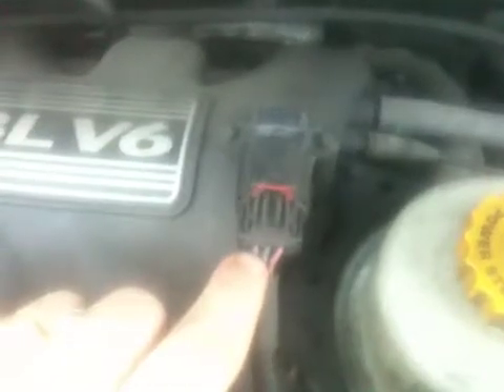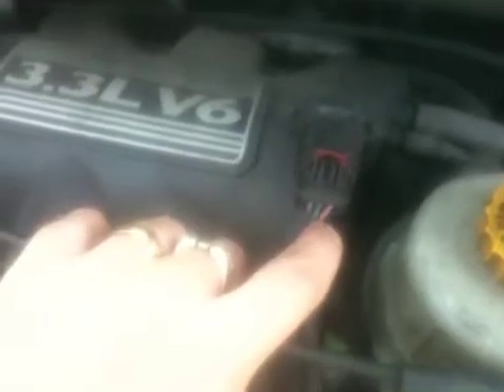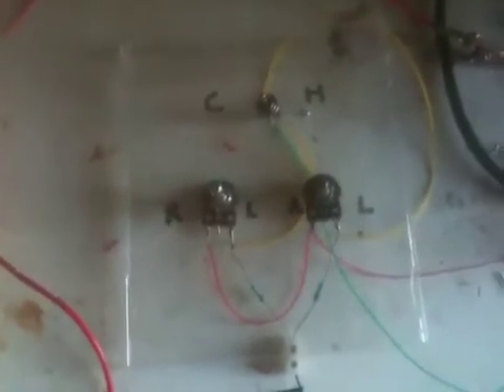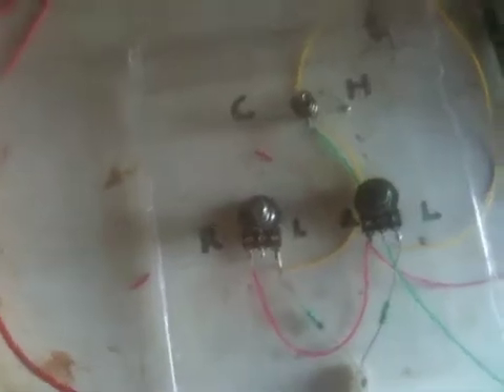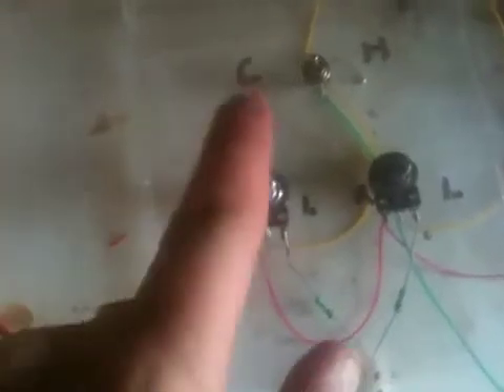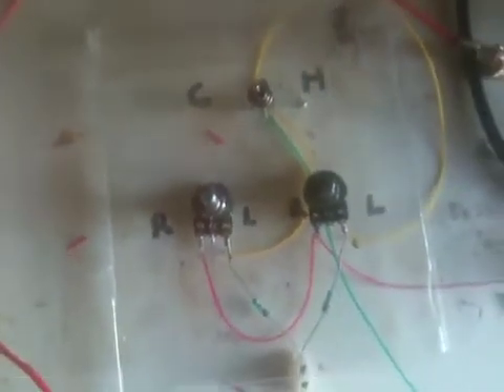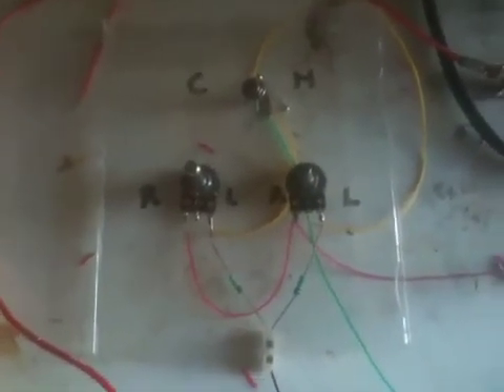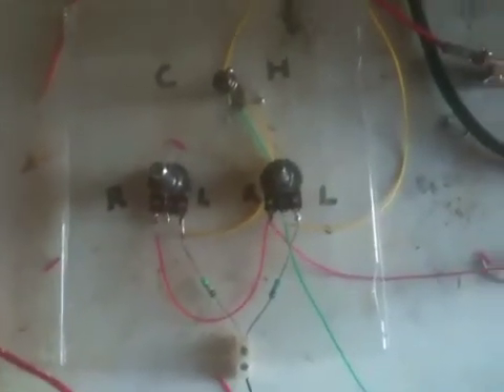Simple MAP/MAF enhancer for my Chrysler voyager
By using a map sensor enhancer with hho gas you can make a big difference to your fuel bill. I am a few weeks away from fitting mine but I'm making some of these devices to lean out my fuel.